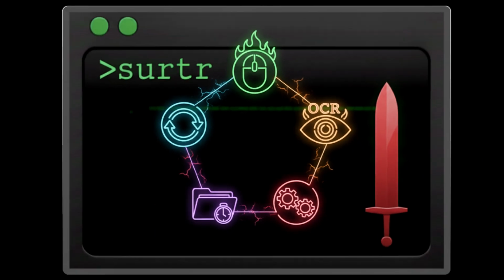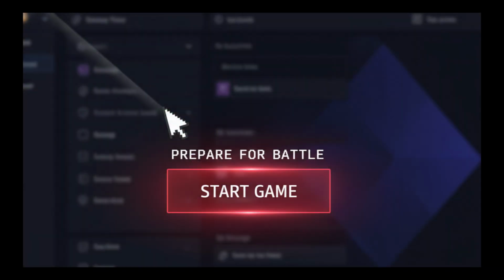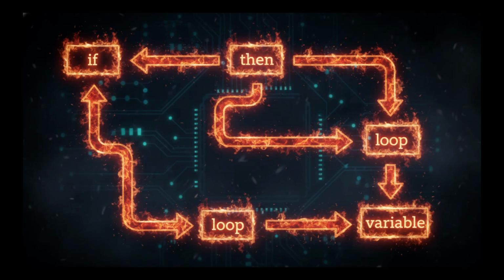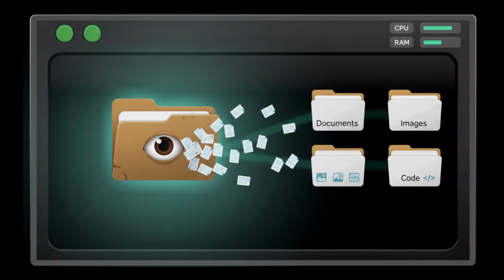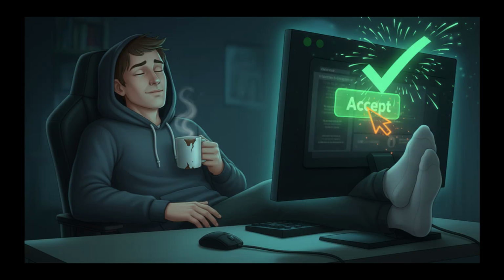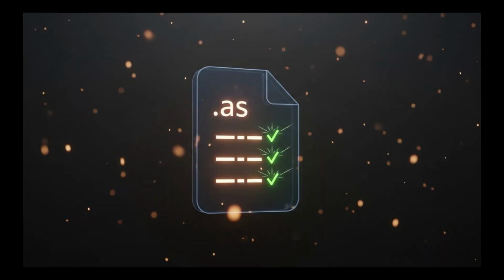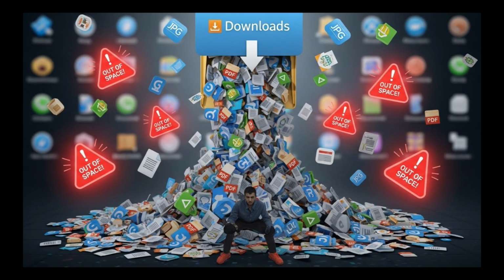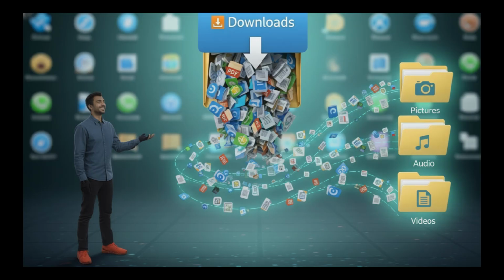Surtr v4: The Only Windows Automation Tool You’ll Ever Need in 2025 (Free & Undetectable)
Tired of slow macros, bloated RPA tools, and Python scripts that break every update?
Surtr v4 is the new all-in-one Windows automation beast:Image & OCR clicks (works on games, RDP, legacy apps)

Built-in Fetcher = multi-threaded web scraper + downloader (beats IDM)
5-line scripts instead of 50-line AutoHotkey nightmares
100 % free open-source + Pro WebUI for remote control

In this video I show you 3 real examples that run in seconds:Auto-accept Valorant / LoL queues
Auto-sort Downloads folder
Bulk download 100+ files from any site

Timestamps:
00:00 Why most automation tools fail in 2025
00:30 What is Surtr?
01:30 3 real examples
04:00 How Surtr destroys AutoHotkey, UiPath, Scrapy & IDM
05:00 Download + first script in 30 secondsLike if you hate repetitive clicking